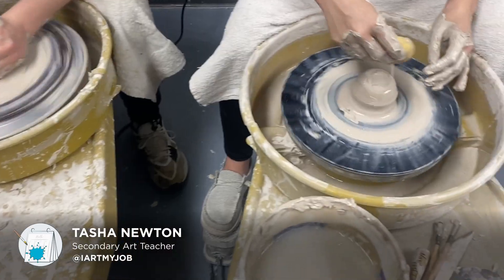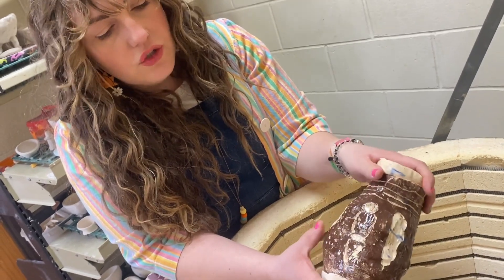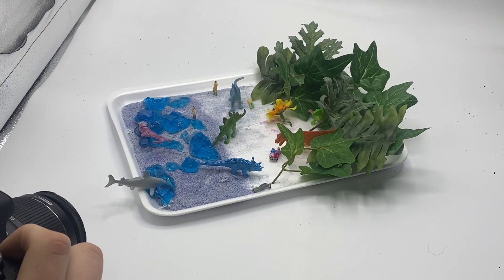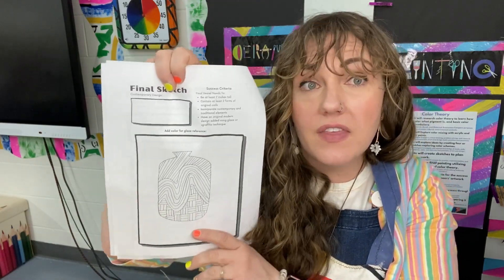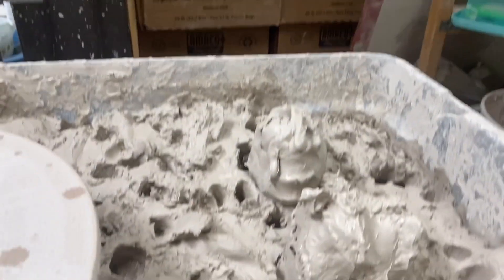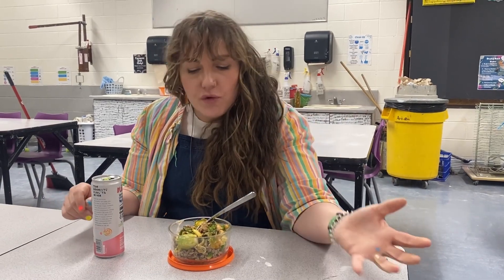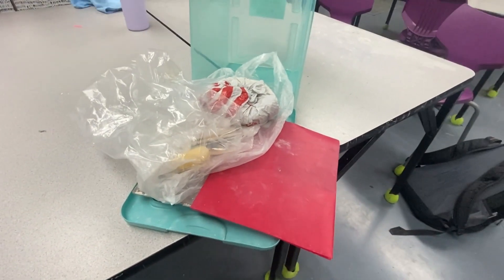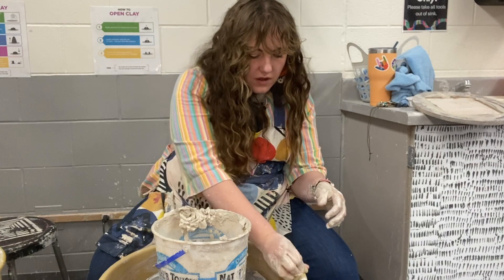So Many Courses in One Art Room! with Tasha Newton (Ep. 21)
Join us as we spend a day in the life with Wisconsin art teacher Tasha Newton (@iartmyjob). Tasha teaches middle and high school with a variety of courses—all in one art room! Join Tasha as she shares what her students are up to in Photography, Adaptive Art, Ceramics, Drawing, Painting, Digital Art, and more! Tasha also provides fun ways to engage secondary students with guess the song, treats, dancing, and finger puppets.

“Creating a Secondary Curriculum That Works for You (Ep. 050)”

Logitech Crayon Digital Pencil for iPad